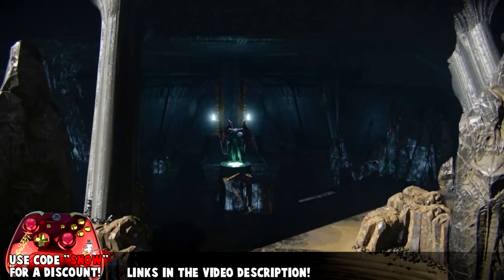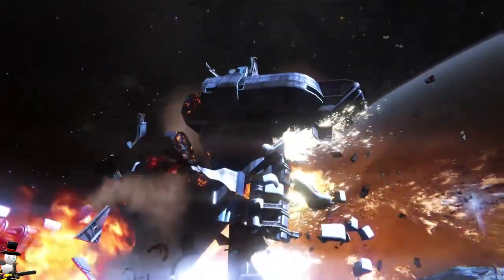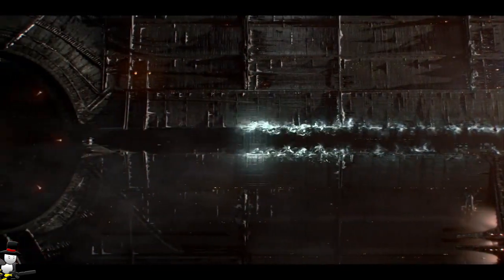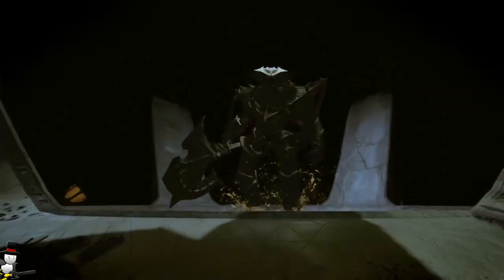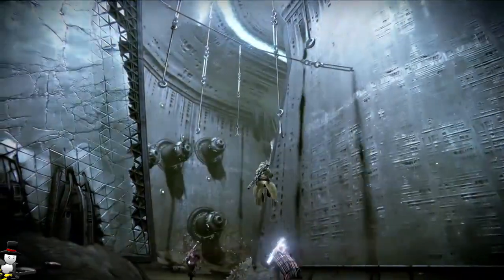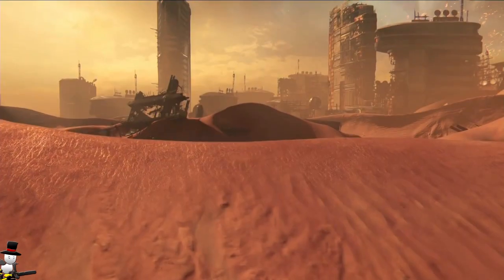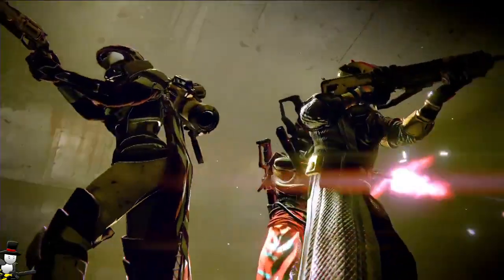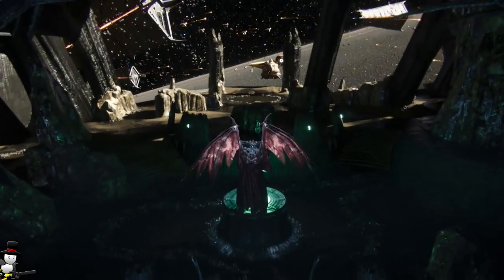NEW TAKEN ENEMY & ABILITIES - The Taken King Hype Train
I HAVE SPENT OVER $1000 on this game! The taken king will provide us with new enemies, in form of the taken, they are reinvented, controlled enemies that we know, to have numerous new and epic abilities! Here is the list and my thoughts on them! Enjoy!